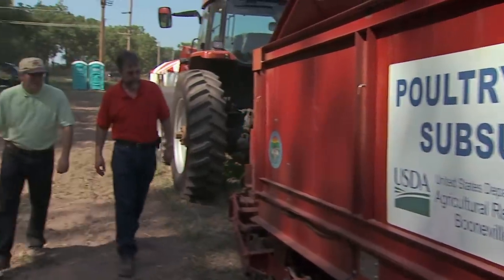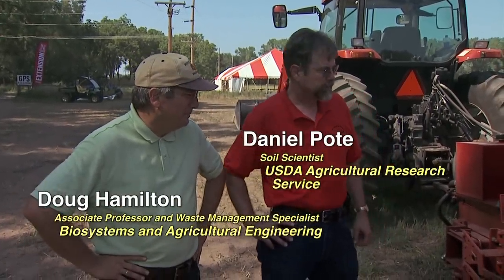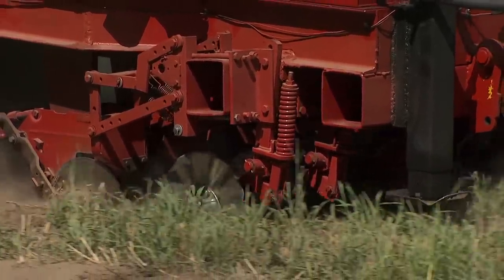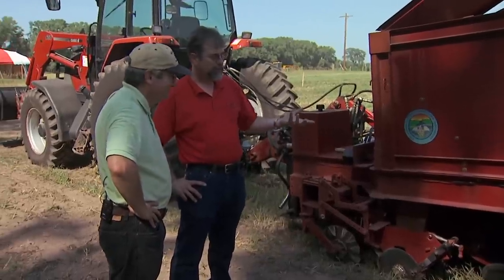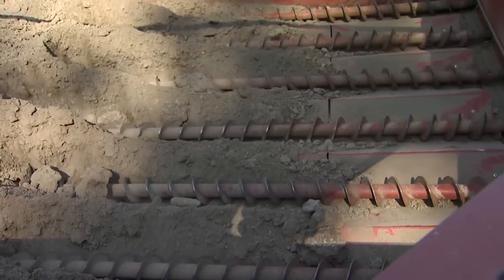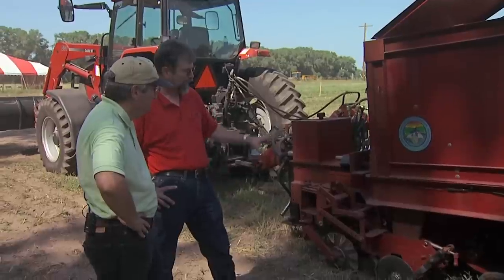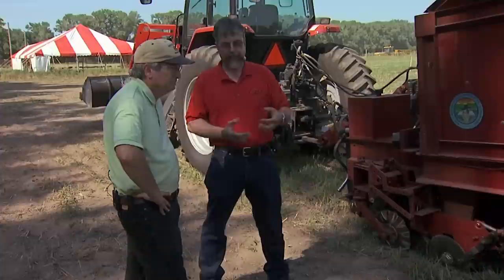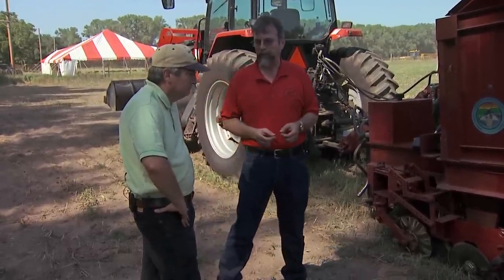Poultry Litter Subsurfer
Video Produced by:
Doug Hamilton

On Camera Presenters:
Doug Hamilton, Oklahoma Cooperative Extension Service
Dan Pote, USDA-ARS Booneville, AR

Filming Date: July 20, 2011

Doug Hamilton talks to Dan Pote about the Subsurfer, a new poultry litter spreader that precisely "injects" poultry litter into perennial pastures.  Litter drops into a small slit in the turf.  The subsurfer reduces nitrogen losses, odor emissions, and surface runoff compared to broadcast spreading.

A prototype for the Subsurfer was built by BBI inc (now the Salford group) using a Keith Manufacturing walking floor

This video was produced by the Oklahoma Cooperative Extension Service in  cooperation with the USDA Agricultural Research Service.  Funding was provided by  USDA NIFA through the Southern Region Water Quality Project.